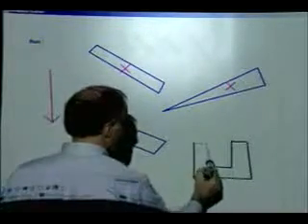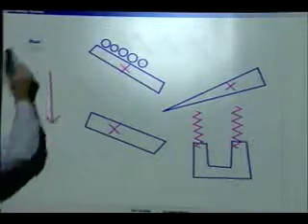اللوح الذكي و الفيزياء.flv